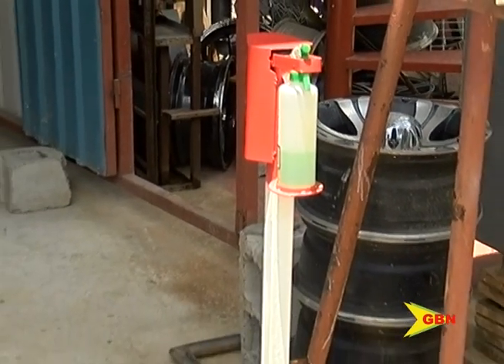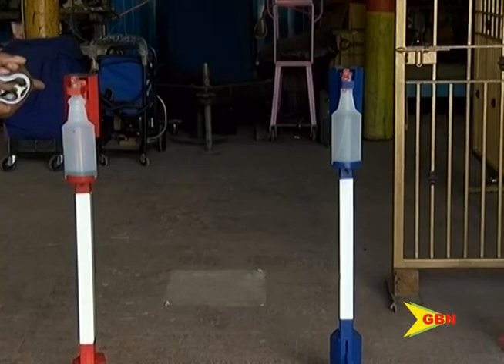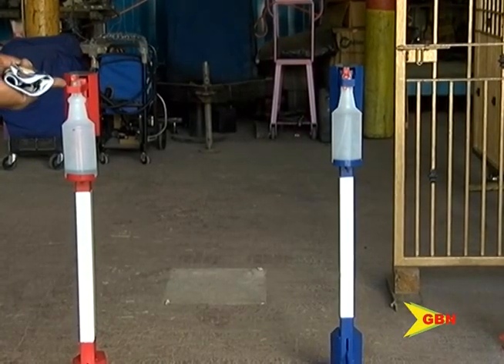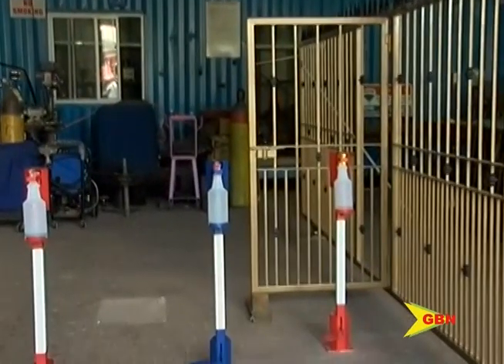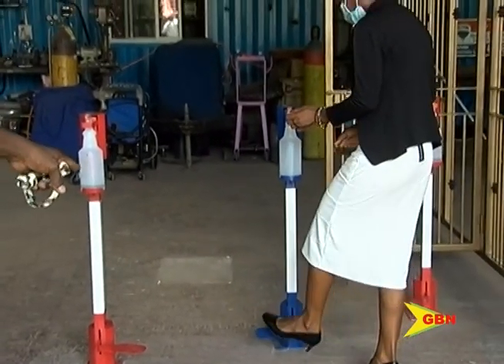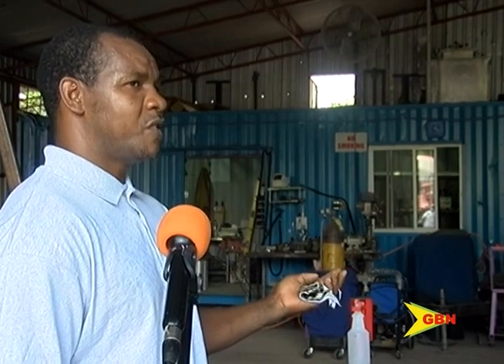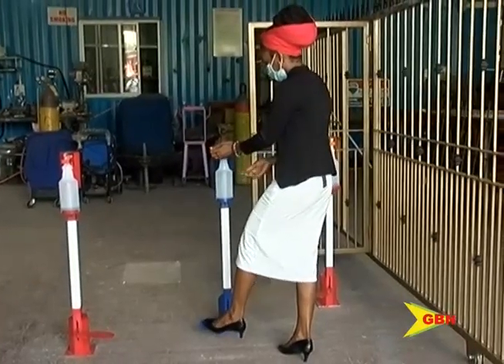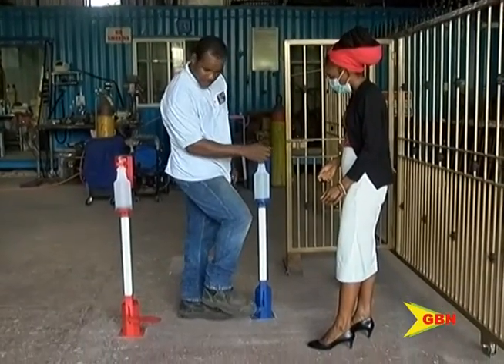First locally made hand sanitizing machine 06 07 20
Hand hygiene is one of the main requisites in preventing the spread of the coronavirus. One local entrepreneur is quite relevant with his current creation of an industrial hand sanitizing dispenser.